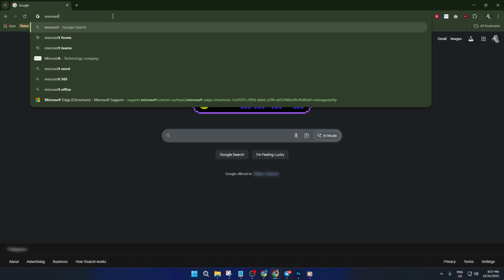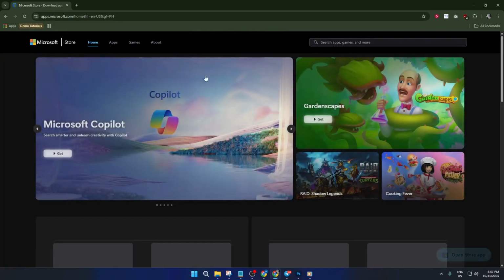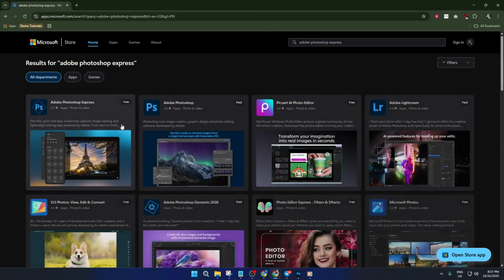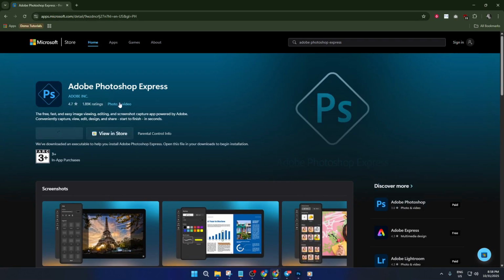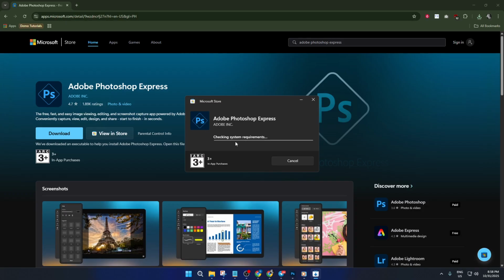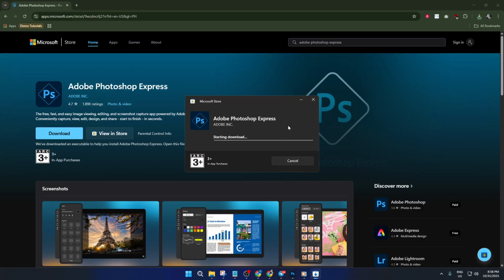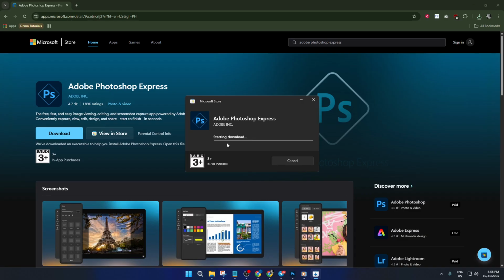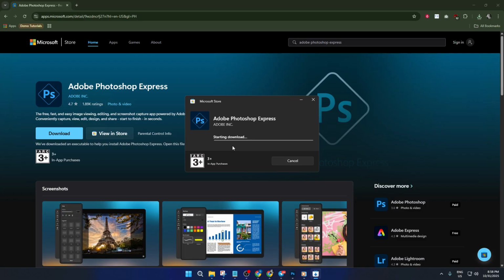How To Install Adobe Photoshop Express On Windows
Learn how to easily install Adobe Photoshop Express on your Windows computer with this step-by-step tutorial. Whether you're using Windows 10 or Windows 11, this guide covers everything you need to know to get started with Photoshop Express for hassle-free photo editing.

Photoshop Express offers powerful editing tools in a lightweight package. This tutorial will help beginners quickly install and start editing photos.

Supported platforms: Windows 10, Windows 11 (Desktop)